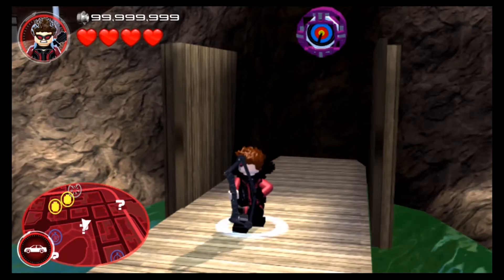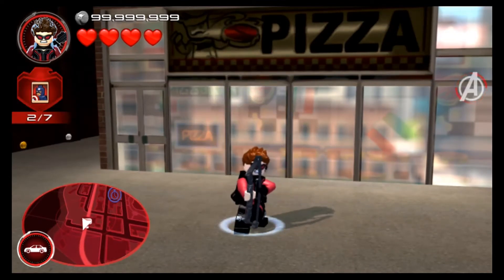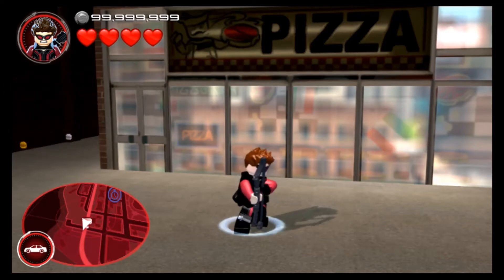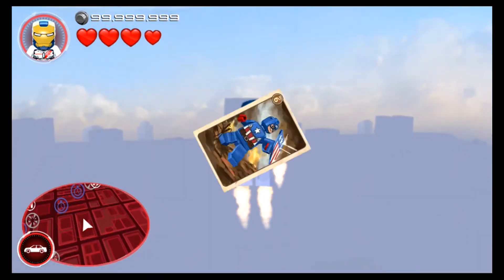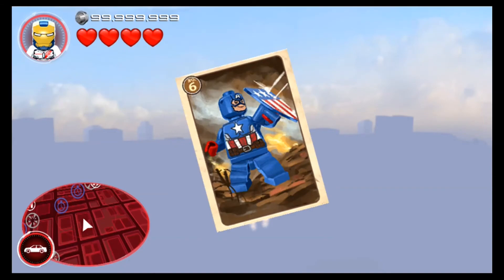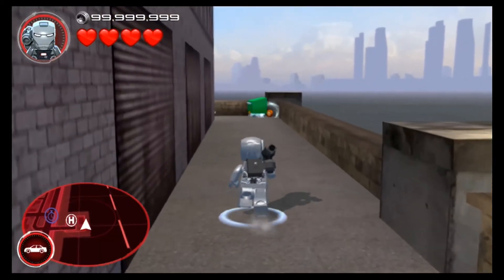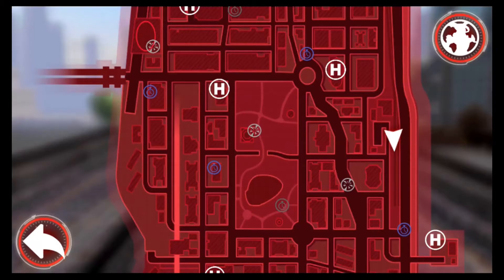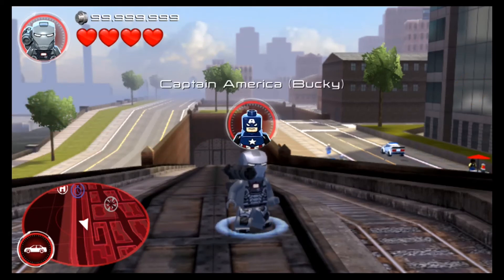Lego Marvel Avengers PS VITA/3ds captain america card locations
Here are all the captain america trading card locations, which unlocks Captain America bucky.